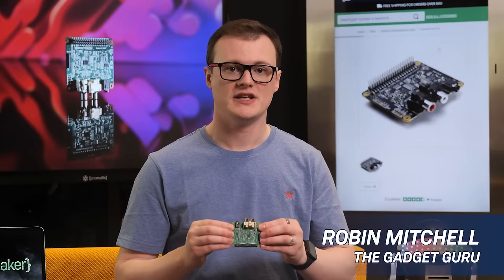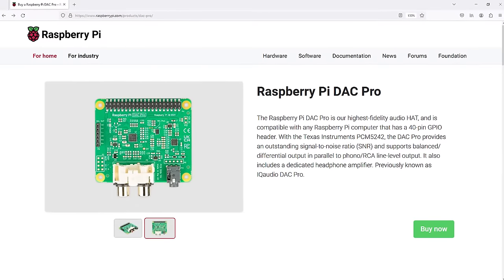IQAudio DAC Pro Review: The Ultimate Raspberry Pi Audio Solution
When it comes to audio, the difference between ordinary and extraordinary often lies in the details. For Raspberry Pi enthusiasts, this distinction has been redefined with the introduction of the IQAudio DAC Pro. The IQAudio DAC Pro is more than just a Digital to Analog Converter (DAC); it's an audiophile's dream, designed to bridge the gap between standard audio outputs and high-fidelity sound!

0:00 - Intro
0:26 - What is it?
1:00 - Why is it Awesome?
2:25 - Features and specs
3:30 - Projects
4:32 - And Finally

▬ Support us! ▬▬▬▬▬▬▬▬▬▬